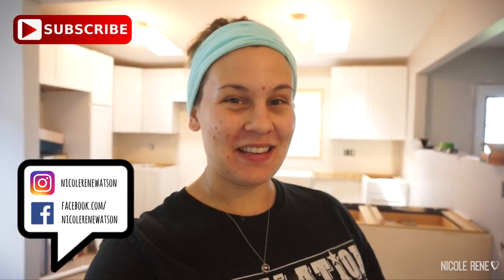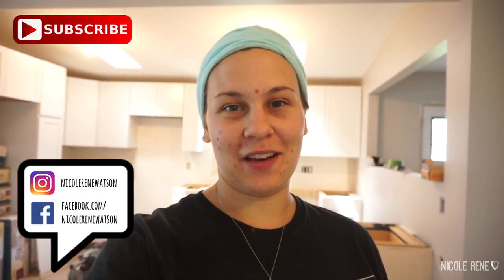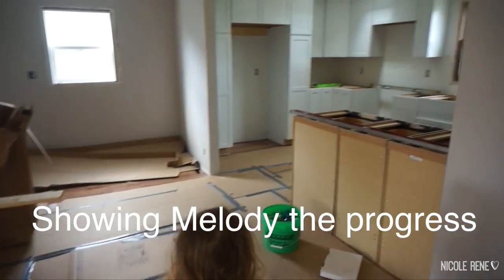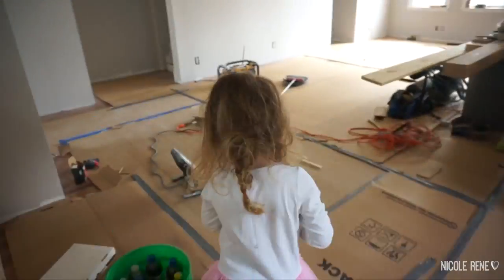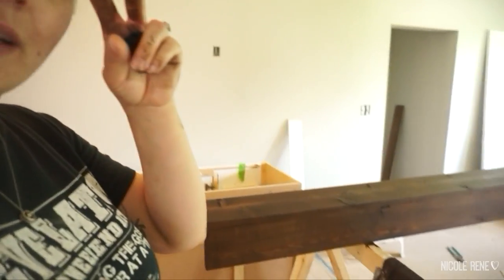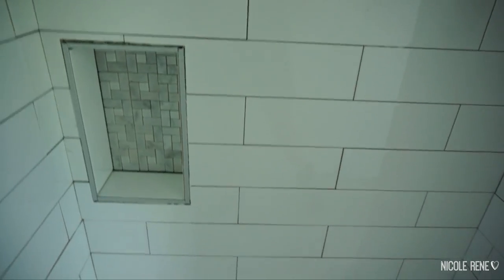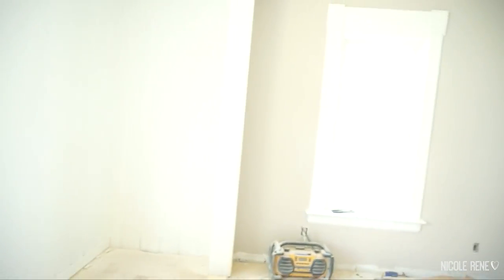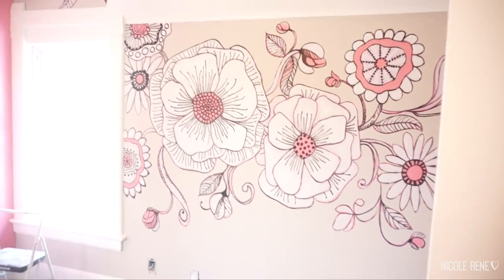Home Renovation Part 2 : Building, Painting, Installing Cabinets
Hey everyone! I meant to get this up sooner but time got away from me. I hope you enjoy seeing the progress. We're getting really excited to move in!

Cabinets Cardell Cornerstone from Menard’s (Lakeridge style white and midnight)

Valspar Silver Paint Crystals (I went a little crazy and used 3 bags for one gallon of paint)

CAMERA USED:
Sony NEX-5T